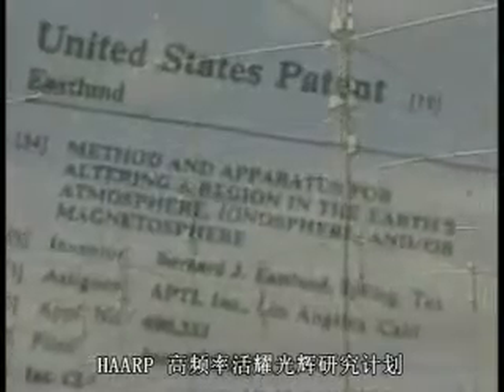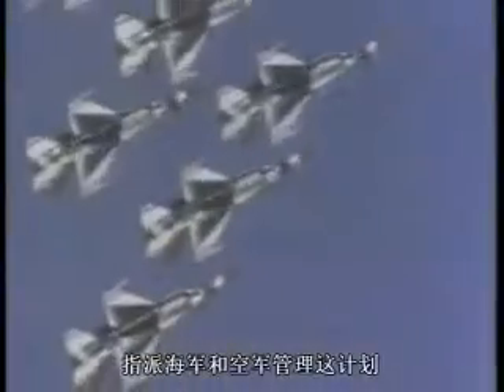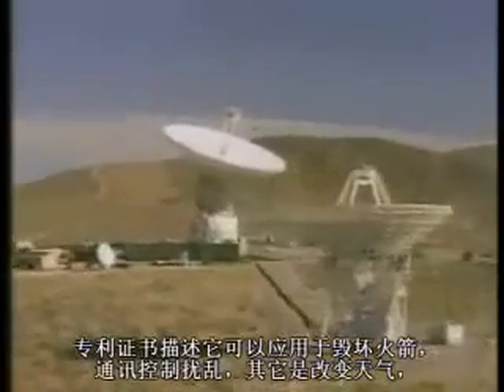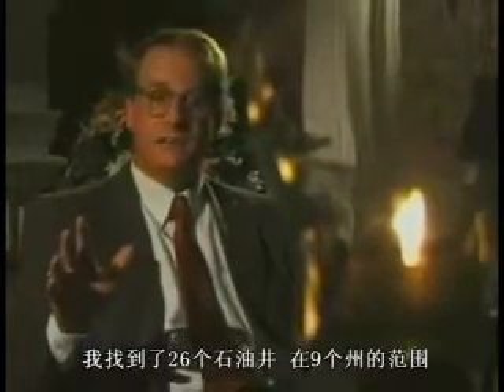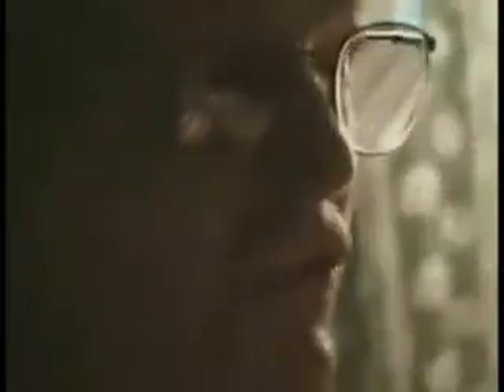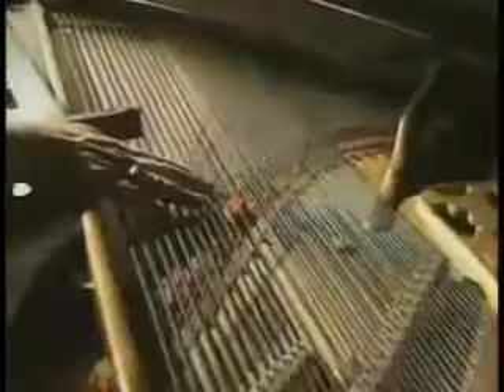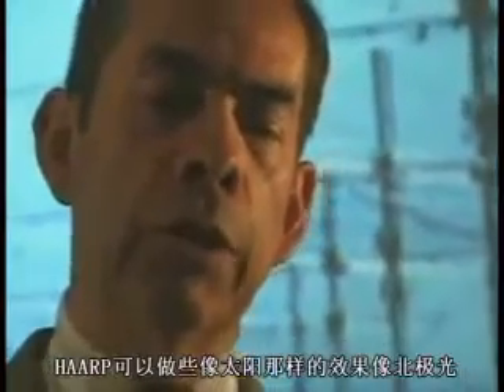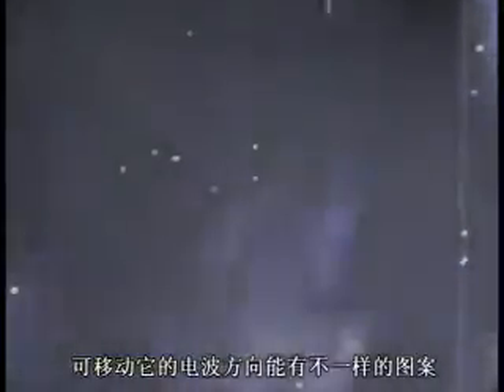China Quake Cause by HAARP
The High Frequency Active Auroral Research Program (HAARP) is an investigation project jointly funded by the US Air Force, the US Navy, the University of Alaska, and the Defense Advanced Research Projects Agency (DARPA).[1] Its purpose is to investigate the ionosphere and establish whether some of its properties can be used for communication or surveillance purposes.[2] Started in 1993, the project is proposed to last for a period of twenty years. The system was designed and built by Advanced Power Technologies[citation needed] (APTI) and since 2003, by BAE Advanced Technologies.[1]
The objectives of the HAARP project became the subject of controversy in the mid-1990s, following claims that the antennas could be used as a weapon. A small group of American physicists aired complaints in scientific journals such as Physics and Society,[11] charging that the HAARP could be seeking ways to destroy or disable enemy spacecraft[citation needed] or disrupt communications over large portions of the planet. The physicist critics of the HAARP have had little complaint about the project's current stage, but have expressed fears that it could in the future be expanded into an experimental weapon, especially given that its funding comes from the Office of Naval Research and the Air Force Research Laboratory.[citation needed]

These concerns were amplified by Bernard Eastlund, a physicist who developed some of the concepts behind the HAARP in the 1980s and proposed using high-frequency radio waves to energize the ionosphere in order to disable incoming missiles, thus "knocking out" out enemy satellite communications. The US military became interested in the idea as an alternative to the laser-based Strategic Defense Initiative[dubious  discuss]. However, Eastlund's ideas were eventually dropped as SDI itself mutated into the more limited National Missile Defense of today. The contractors selected to build HAARP have denied that any of Eastlund's patents were used in the development of the project.
Source: Wikipedia